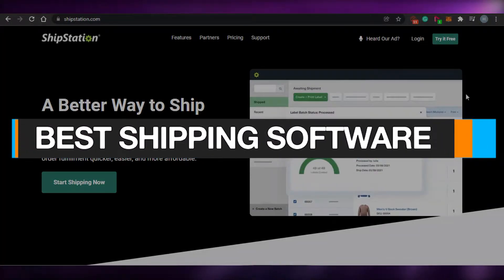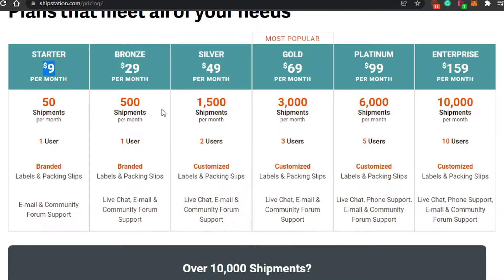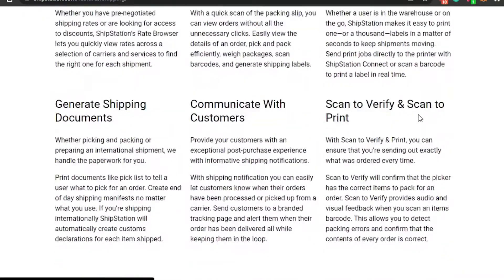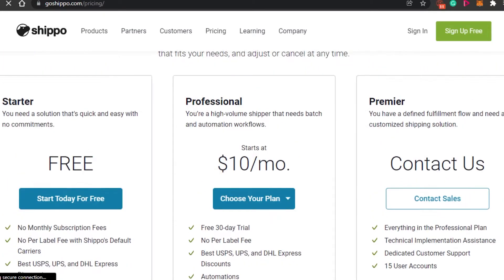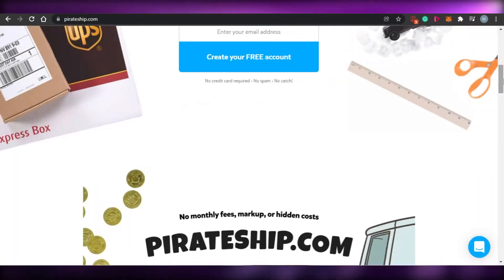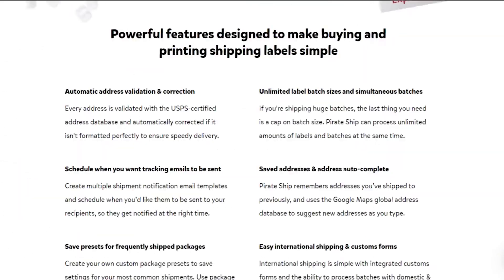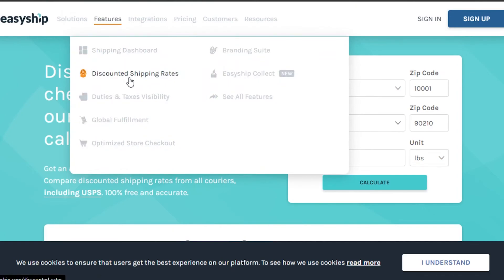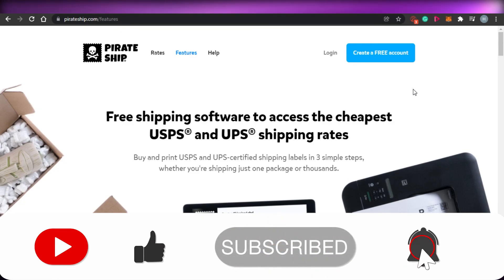Best Shipping Software for 2025 | ShipStation Vs Pirateship Vs EasyShip Vs Shippo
In this video I show you a Comparison Between ShipStation, Pirateship, EasyShip And Shippo to figure out which one of these platform is better for you to use for your Dropshipping Business.